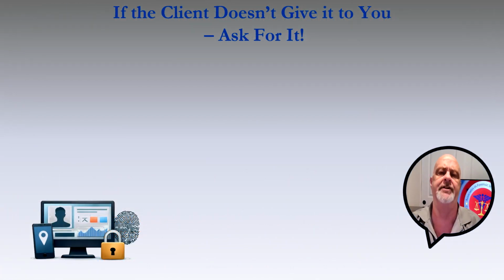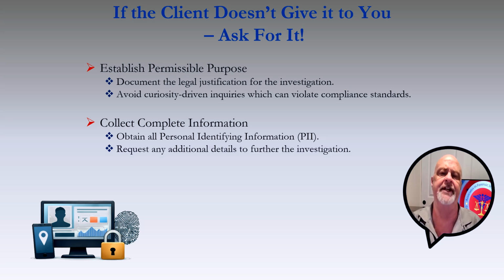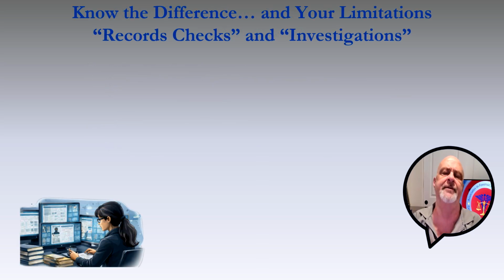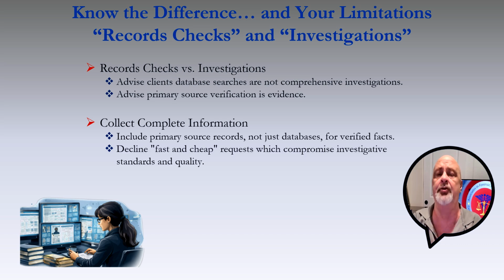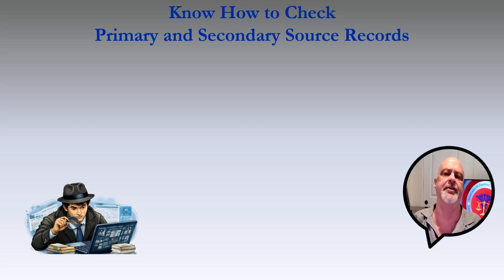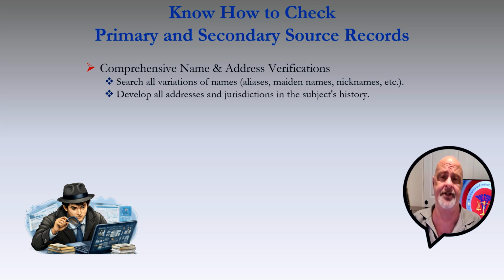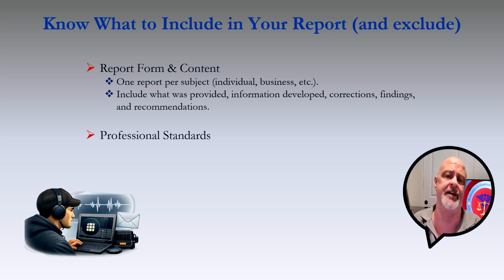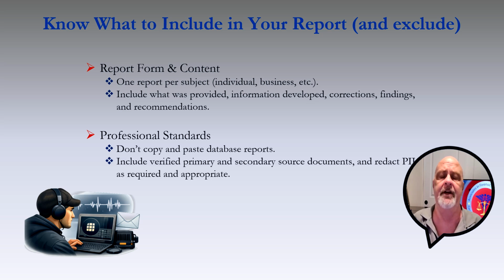Database Deceptions & Records Reality – Critical Skills for Private Investigators (1.0 CE)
⚖️ Are you a private investigator or legal investigator looking to expand your knowledge on investigative databases to understand and be more effective in your searches and results?

🎓 This course is designed for the new and veteran private investigators to learn the strategies for effective basic interview processes. From laws and ethics for interviews, to structure and documentation, then finalizing, and much more!

00:00 About Investigative Courses and Your Instructors
00:38 Course Overview
00:59 About this course
02:18 Sample - If the Client Doesn't Give it to You - Ask For It!
03:16 Sample - Know the Difference... and Your Limitations / "Records Checks" and "Investigations"
04:25 Sample - Know How to Check Primary and Secondary Source Records
05:20 Sample - Know How to Check and Interpret Investigative Database Records
06:16 Sample - Know What to Include in Your Report (and exclude)
07:18 Books from Associates in Forensic Investigations
08:06 Contact Us
08:36 Find More Course in the Interactive Digital Catalog
08:59 Thank You!

     ✅ Develop systematic approaches to database errors and verification
     ✅ Distinguish between records checks and full investigations
     ✅ Interpreting database records and verifying with primary sources
     ✅ Produce fact based investigative reports

     🎓 First If the Client Doesn’t Give It to You – Ask For It
Verify the permissible purpose(s) and document legal justification for investigations to avoid compliance violations. Collect complete Personal Identifying Information (PII) and verify any previous client work to prevent duplication and ensure finding integrity.
     🎓 Know the Difference… and Your Limitations – “Records Checks” and “Investigations”
Advise clients the database searches are not comprehensive investigations and primary source verification constitutes proper evidence. Decline "fast and cheap" requests which compromise investigative standards and quality.
     🎓 Know How to Check the Primary and Secondary Source Records
Conduct comprehensive name and address verifications by searching all name variations and developing all addresses and jurisdictions in the subject's history. Account for GIGO errors, clerical mistakes, and AI-related inaccuracies when verifying data accuracy.
     🎓 Know How to Check and Interpret Investigative Database Records
Verify all dates in database records for accuracy and identify inconsistencies across primary, secondary, and database sources. Treat database records as algorithmic hypotheses rather than facts until properly cross-checked and verified.
     🎓 Know What to Include in Your Report (and exclude)
Create one report per subject containing what was provided, developed, corrected, found, and recommended. Include verified primary and secondary source documents while redacting PII as required, ensuring the final report contains verified facts versus unverified data.
     ⭐ BONUS Section!